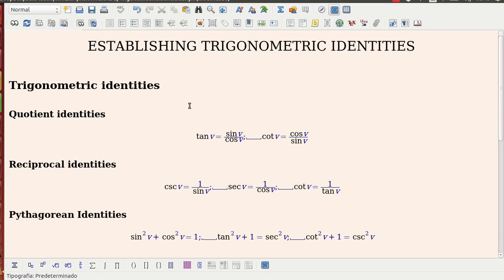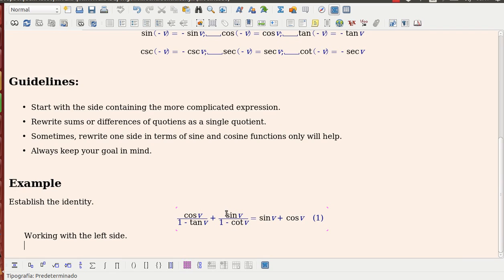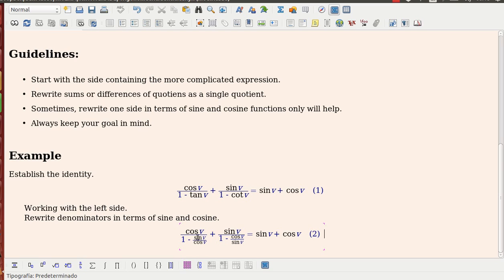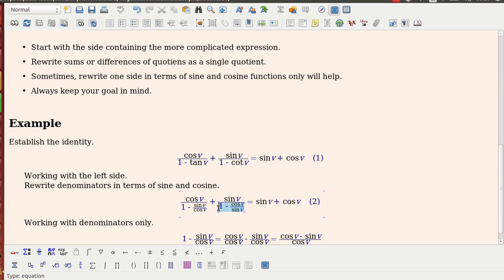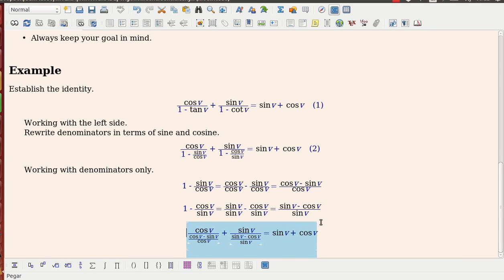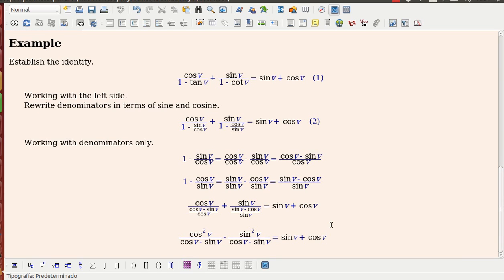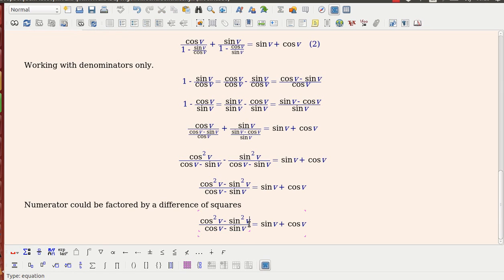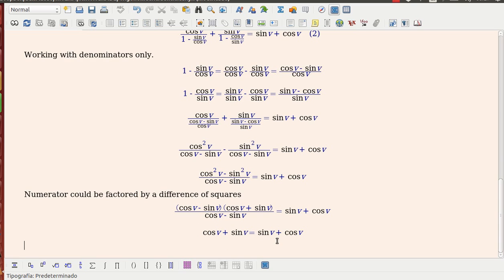Establishing trigonometric identities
Process to establish a trigonometric identity.